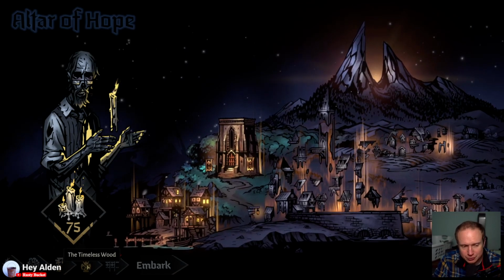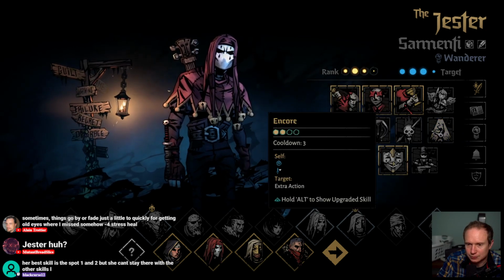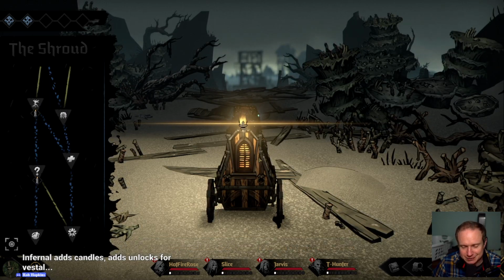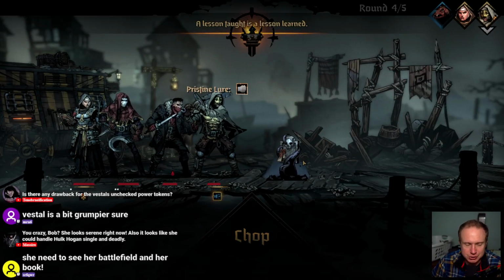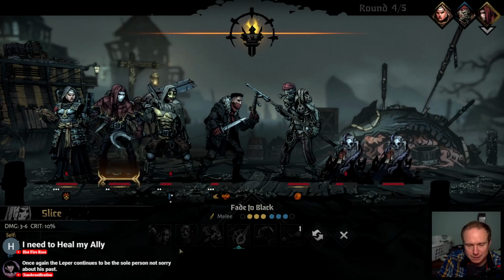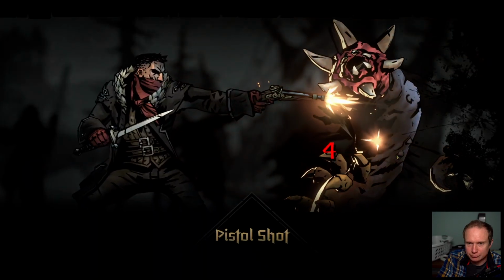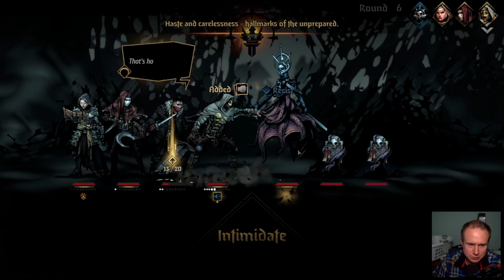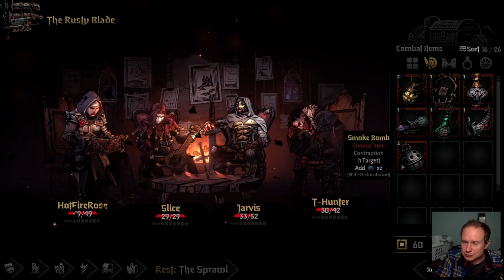The Vestal Is Here (Darkest Dungeon II) [128-1]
Schedule Here:
Monday: Alina of the Arena
Tuesdays: The Last Spell
Wednesdays: Darkest Dungeon II
Thursday: FTL: Faster Than Light